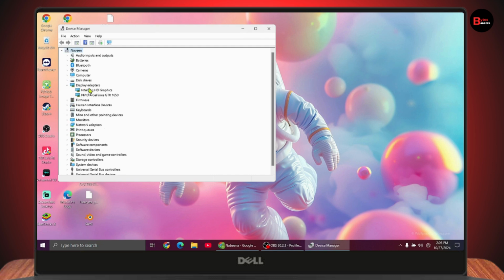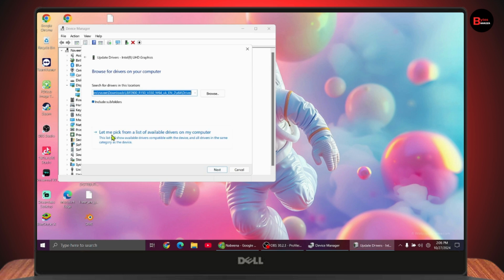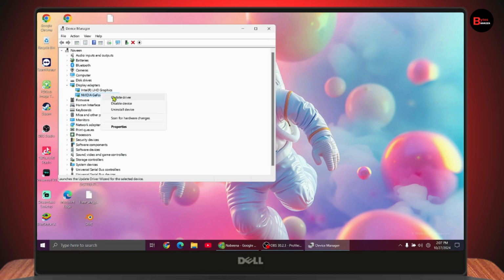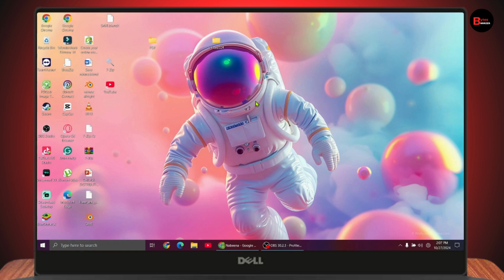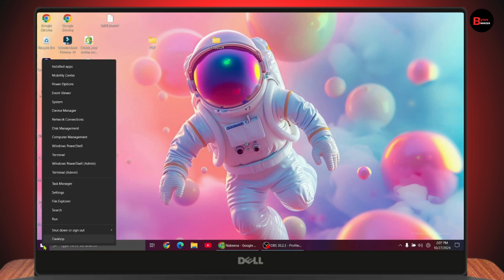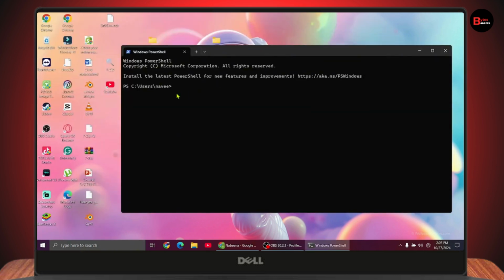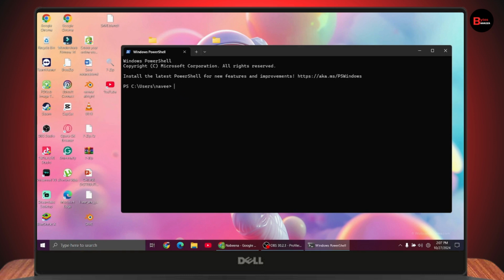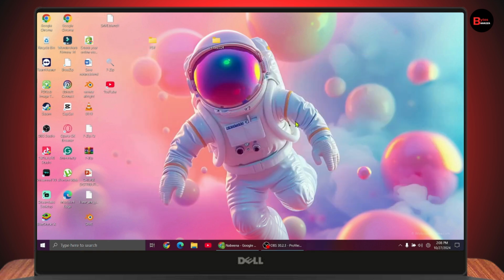Kernelbase.dll Errors In Windows 10 & Windows 11 {Two Solutions}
How To Fix Kernelbase.dll Errors In Windows 10 & Windows 11
kernelbase.dll application error
kernelbase.dll error windows 11
fix kernelbase.dll error
kernelbase.dll error windows 10

Welcome to our guide on how to fix kernelbase.dll errors in Windows 10 and Windows 11! In this video, we’ll walk you through several effective troubleshooting steps to resolve these errors and get your system back to normal. This tutorial is perfect for anyone experiencing issues related to kernelbase.dll and looking for quick solutions.

0:00 - Introduction
0:12 - Understanding Kernelbase.dll Errors
0:24 - Running System File Checker (SFC)
0:36 - Using the DISM Tool to Repair System Images
0:48 - Conclusion